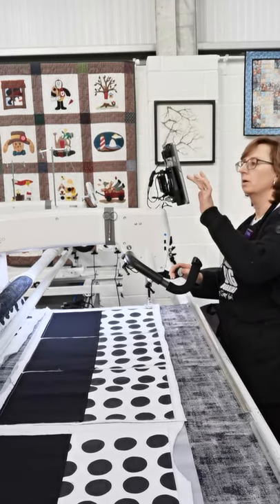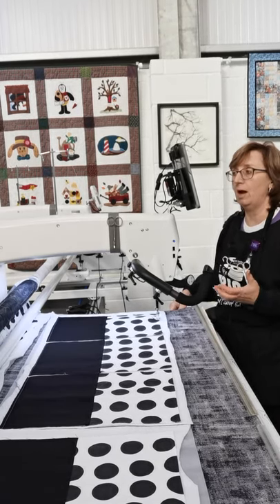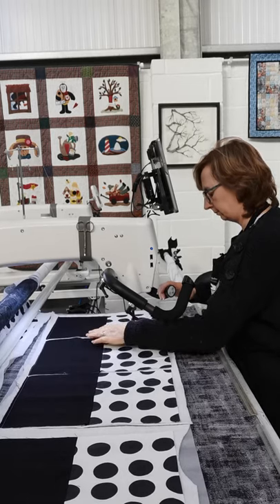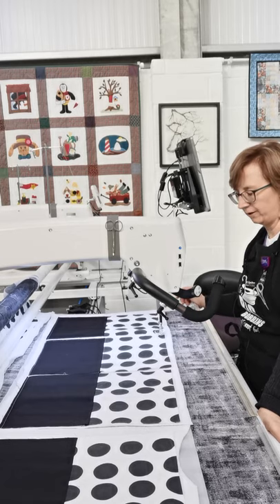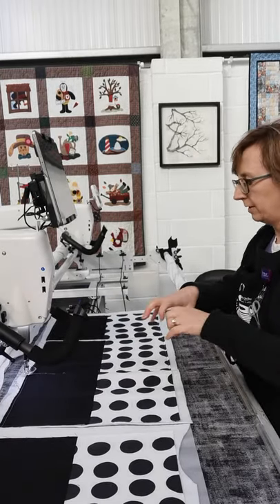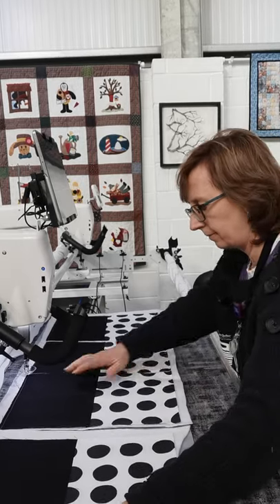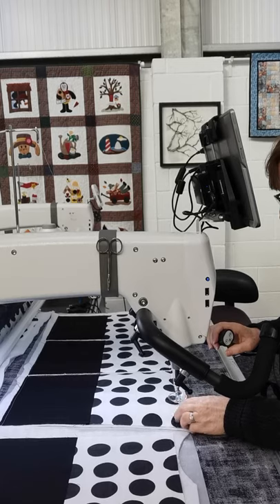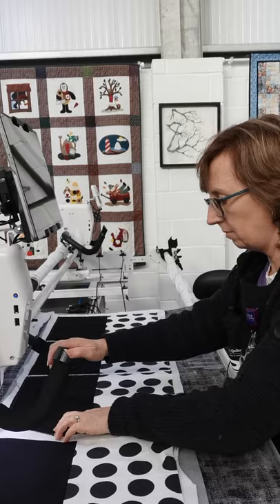#2 - Creating placemats on a frame with Pro-Stitcher. Basting in place with channel locks.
No 2 - Placemats on a frame with Handi Quilter Pro-Stitcher.
Brief explanation of how the channel locks work on the Pro Stitcher so that you can create placemats on the frame.

In this series of videos we show you how you can layer up wadding/batting and fabric in order to create placemats.

In this example we used the following layers:
Ikea fabric and plain black for the top
Armo fleece / needlepunched polyester
Reflective heat resistant fabric silver side up. Thermaflec.
A black cotton fabric for the backing fabric

The layers were temporarily basted onto the backing fabric with 505 spray

The placemats were basted onto the frame using the channel locks in Pro-Stitcher. Manual channel locks could have been used.

Pro-Stitcher (the Handi Quilter computerised/computerized system) was used to create the designs but these could have been free motion quilted.

The binding was sewn onto the mats afterwards using the 1/4" Square Foot.

The binding will be finished after each mat has been trimmed off the frame to size and taken to the back. It can then be hand finished or machine stitched from the top using a sewing machine with a walking foot.